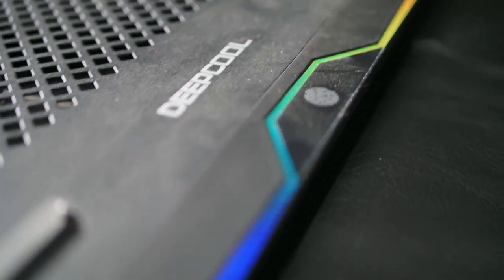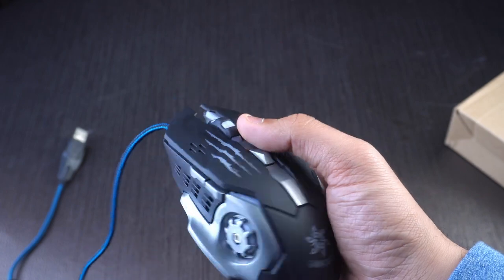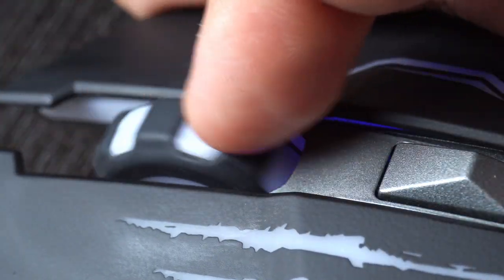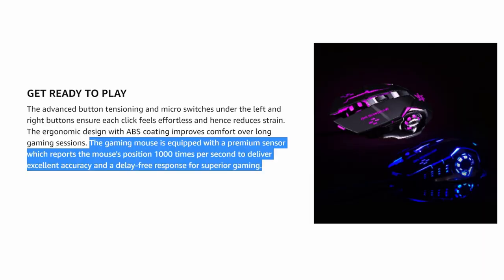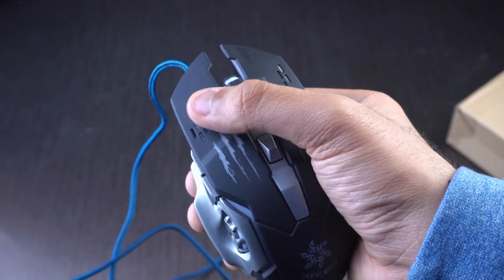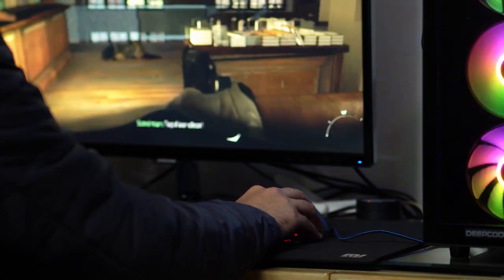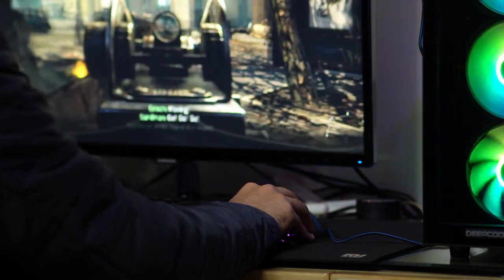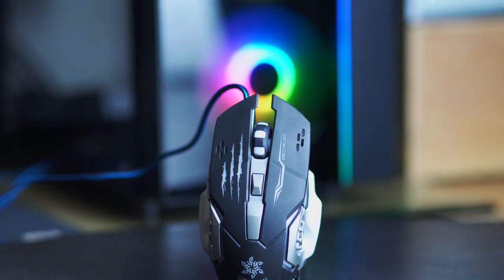CHEAPEST Gaming Mouse!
As the title says, I bought the cheapest gaming mouse and here's what I think of it.
To be honest, I was kinda blown away by what this mouse had to offer. Watch the video to find out how it performs!

Amazon (India)
Alternative with same features- Amazon (US)

Video shot on:
Sony A6400